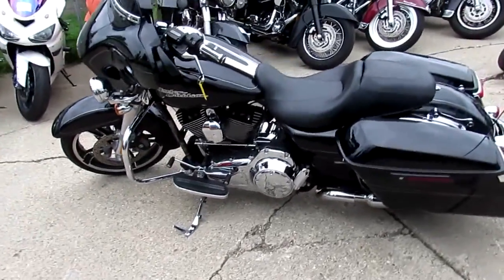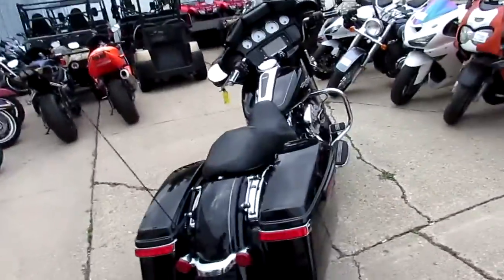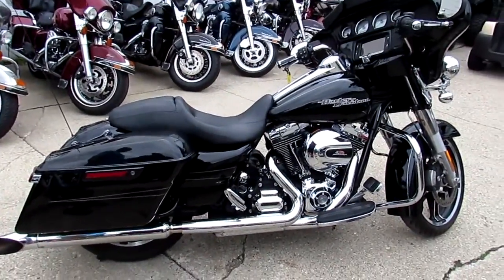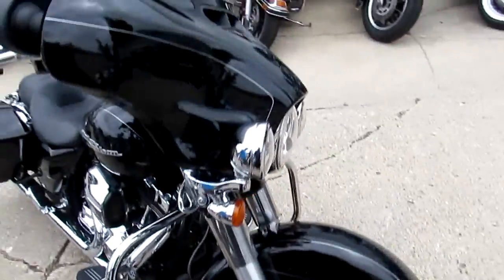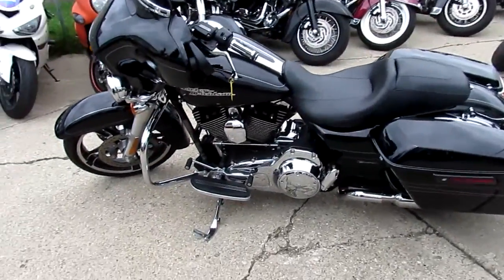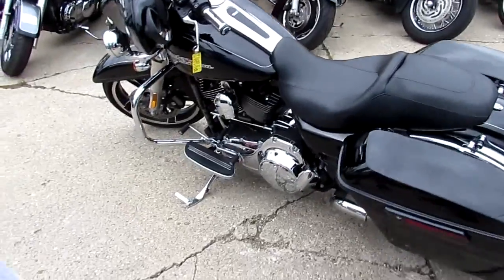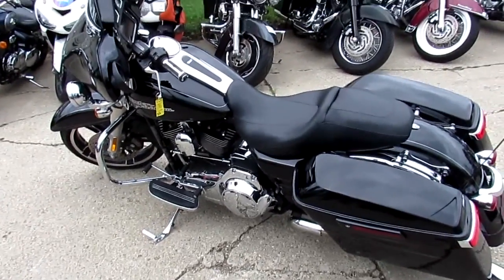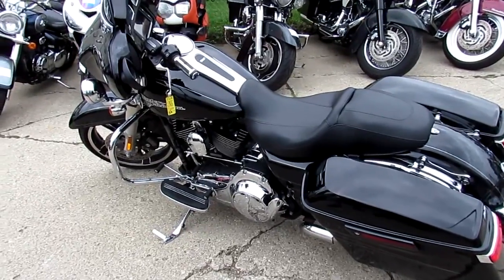2014 Harley Street Glide Special for sale in Michigan U4155